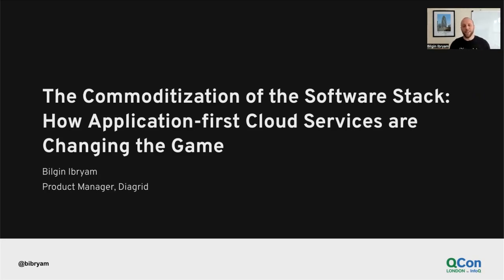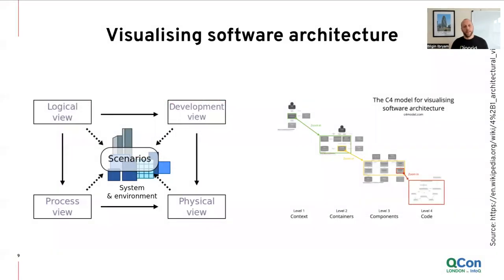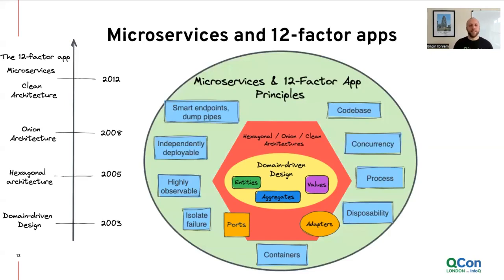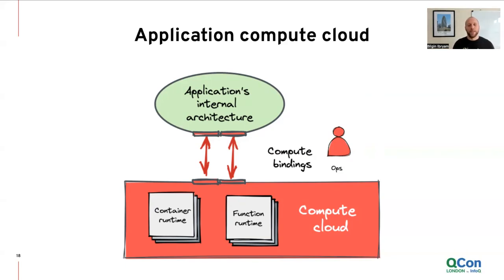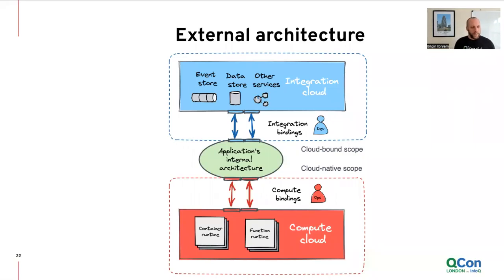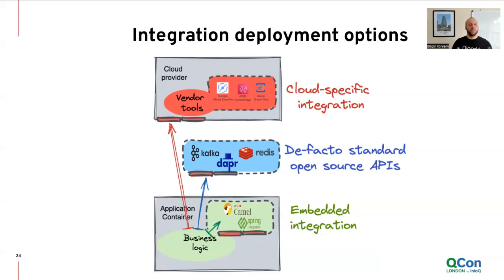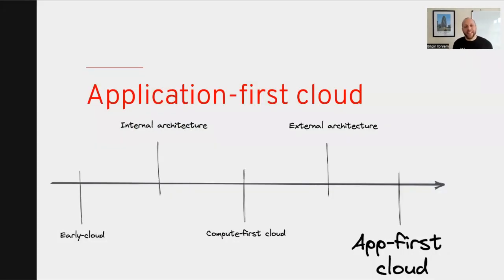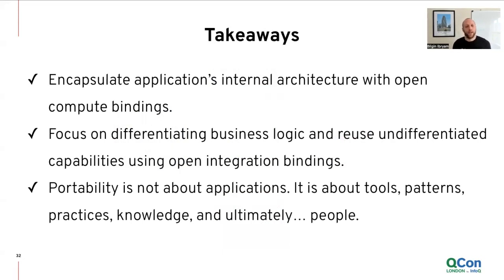How Application-First Cloud Services are Changing the Game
Bilgin Ibryam discusses the intersection of cloud-native technologies such as Dapr with developer-focused cloud services.